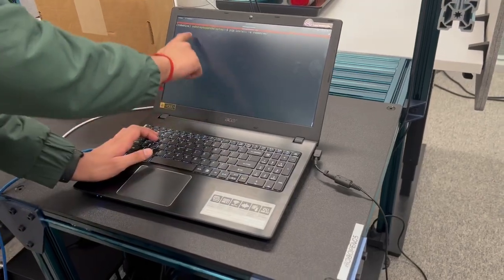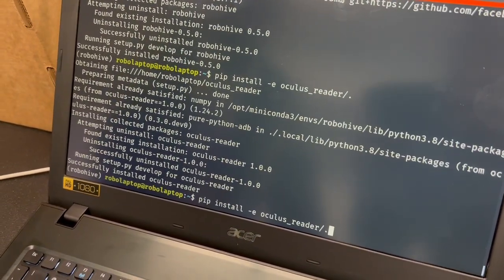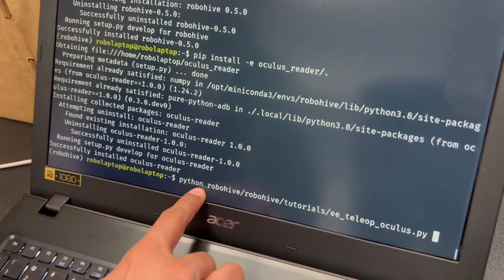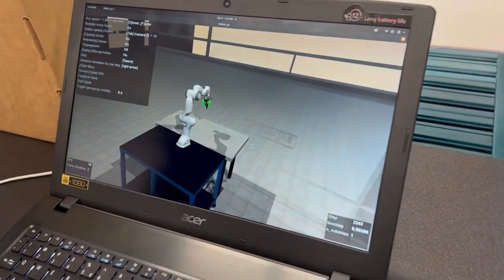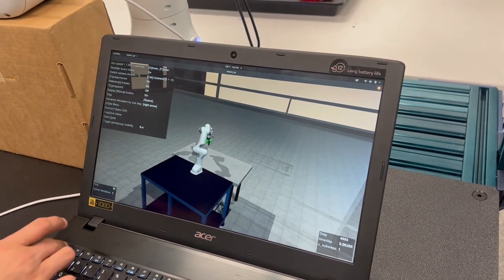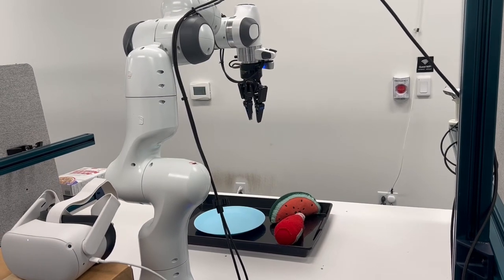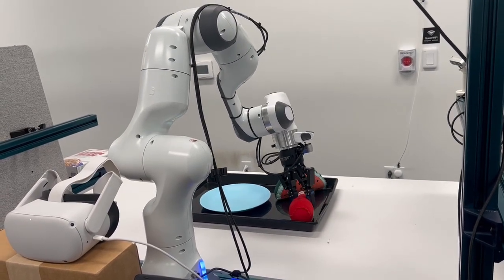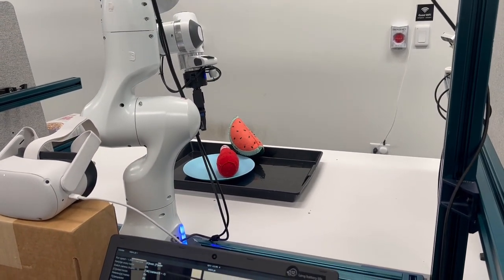RoboHive: Sim-Real bridge + teleOp demo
Live demos of
- RoboHive installation
- TeleOperation Demo
- Sim-Real switching demo